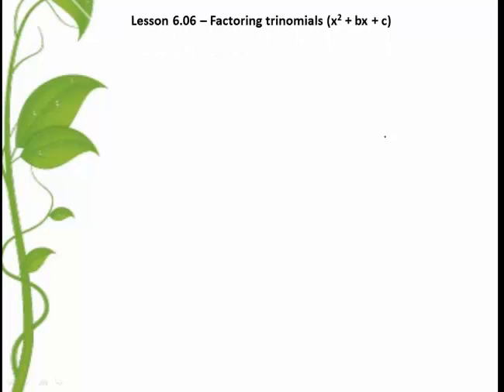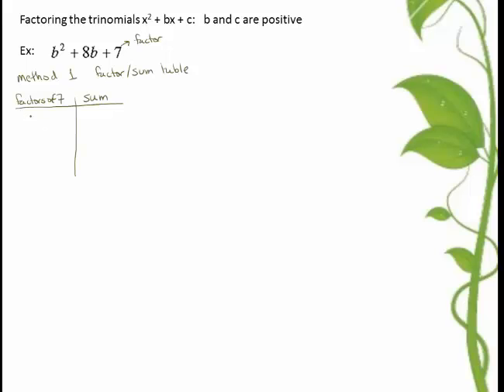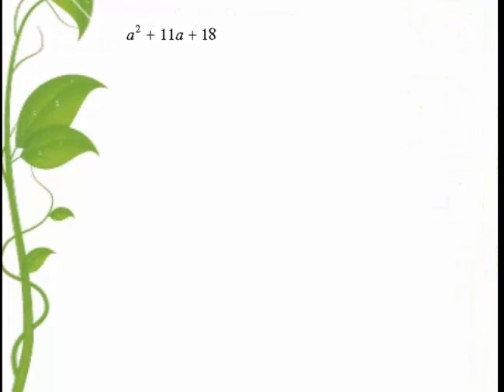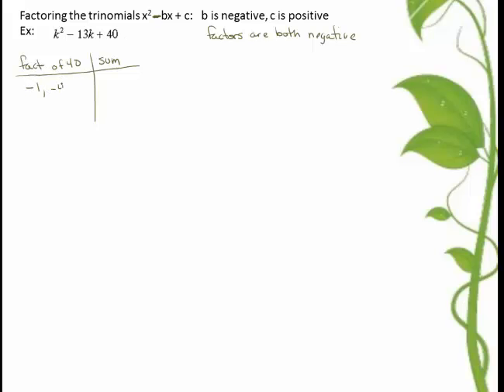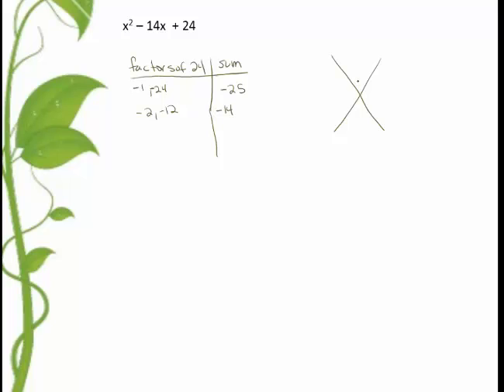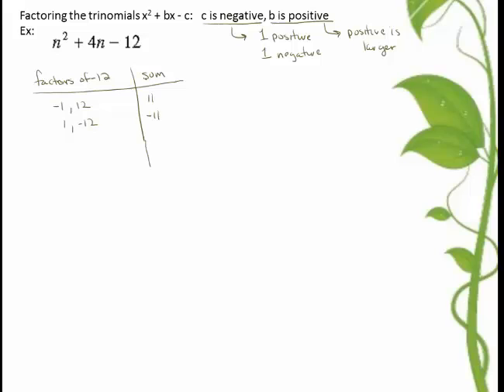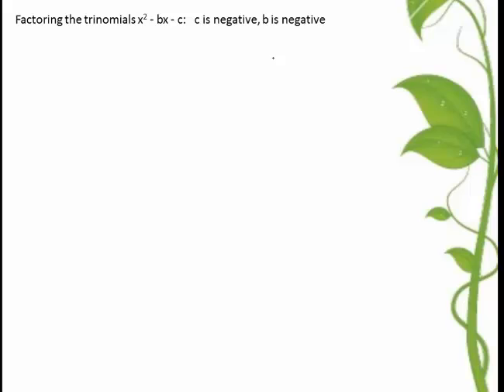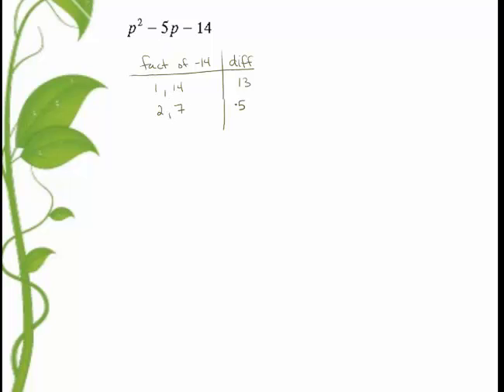Algebra 1B - Lesson 6.06 - Factoring Trinomials with No Leading Coefficient